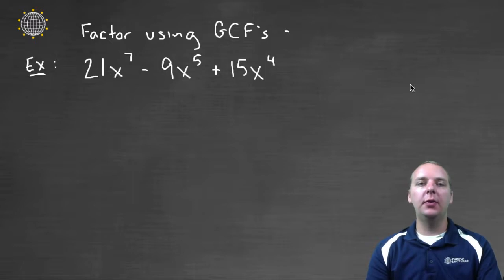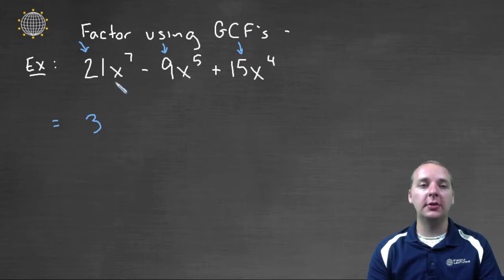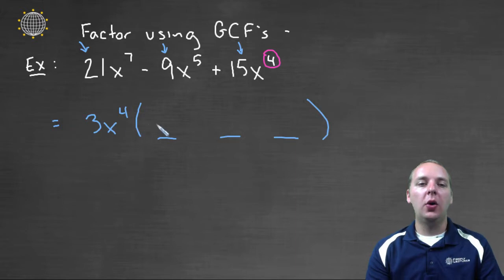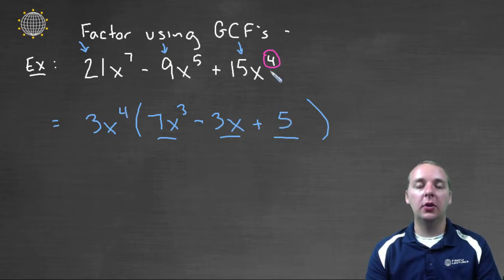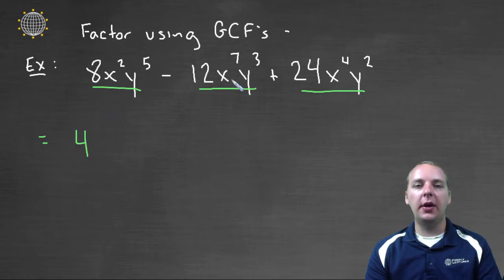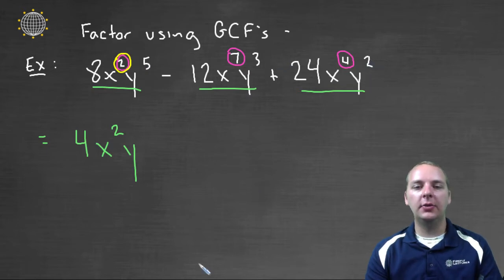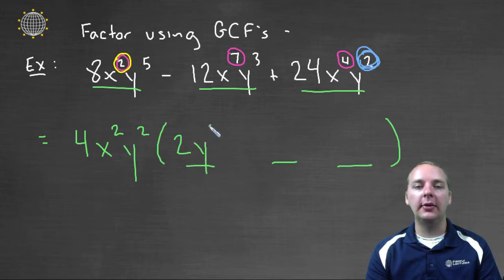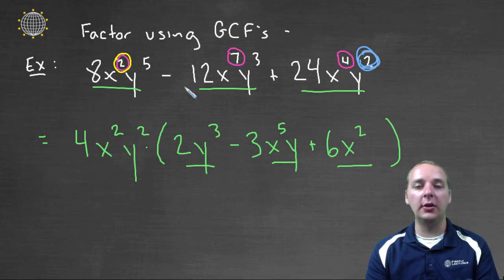Factoring GCFs Example 2